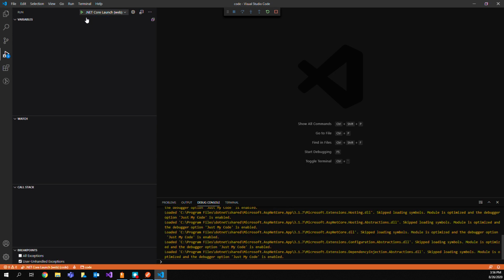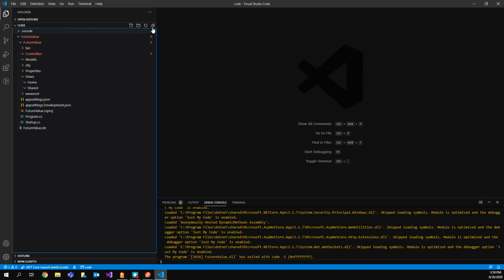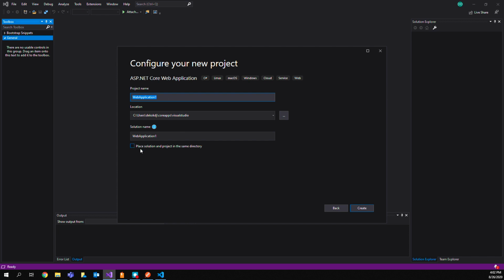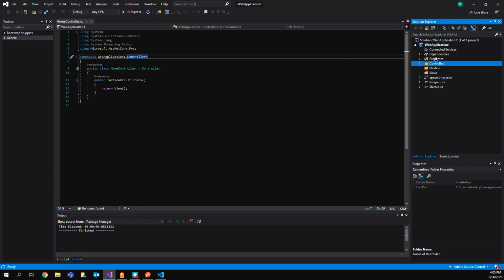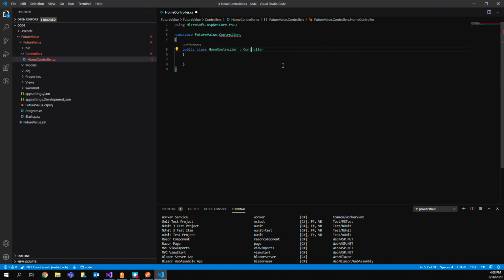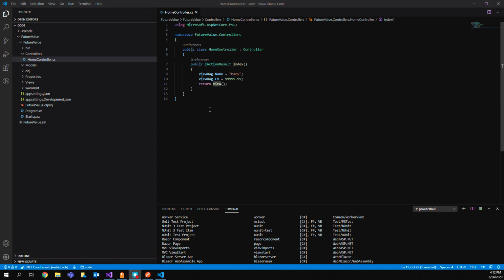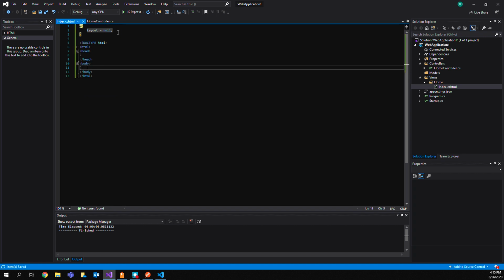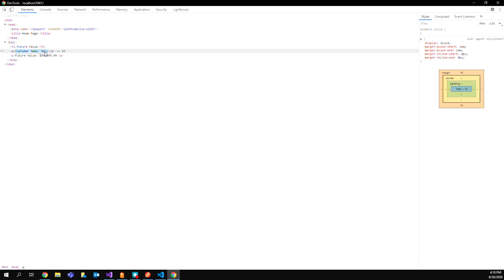IT3047C Our First Application Part 2